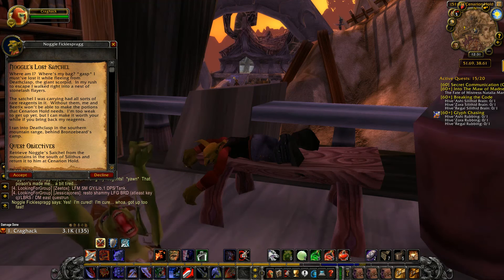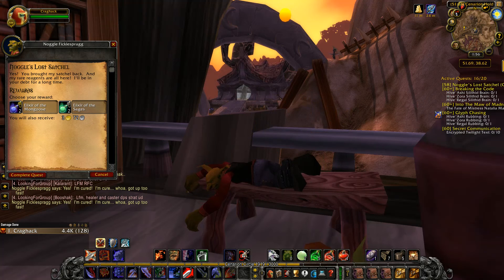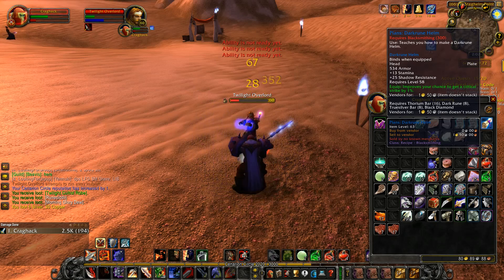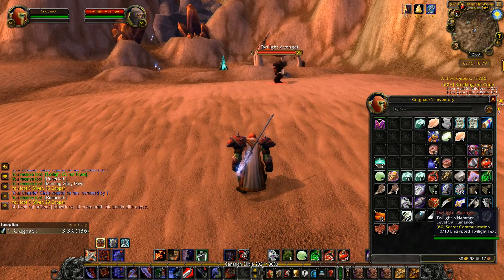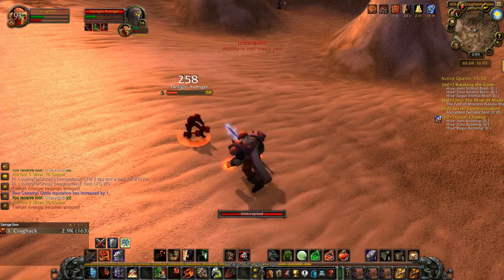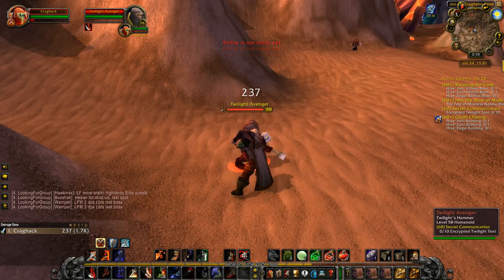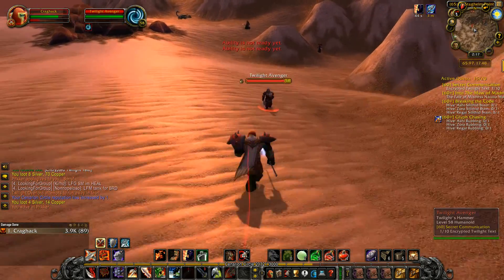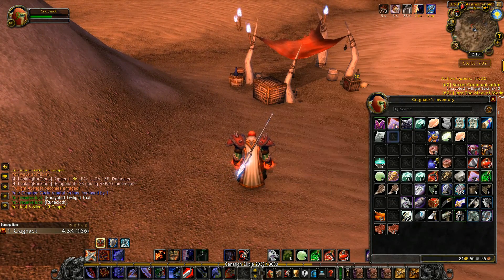WoW Classic/Noggle's Lost Satchel---Warrior Level 60. Gameplay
My streaming schedule:
3-4 days starting around 8PM CEST/2PM EST
Top Donators so far:
Needles--USD $1100.00
diddly-USD $250.00
Code_nameX-USD $70.00
Karna-USD $50.00
Zzleep--USD $27.00
MadManBobbo-USD $25.00
S1NA-USD $24.00
Elbaqu-USD $21.00
Thrift Life-USD $20.00
BingoBangoKerchewy-USD $20.00